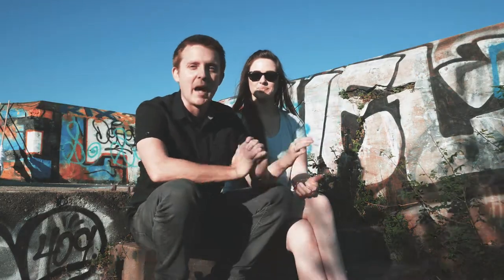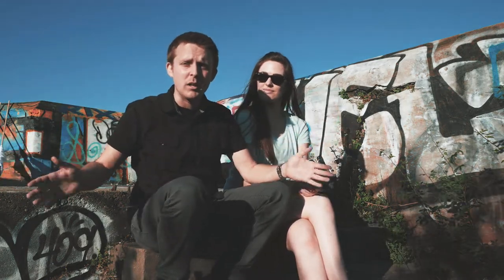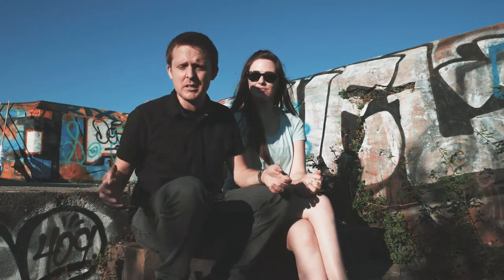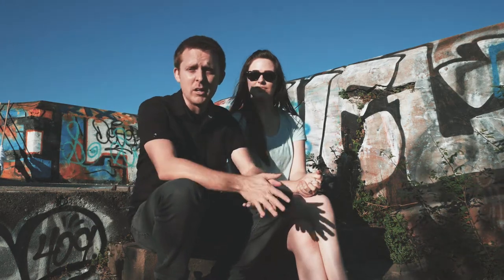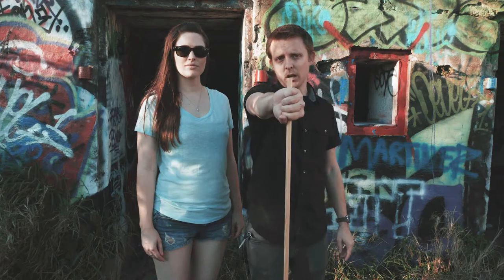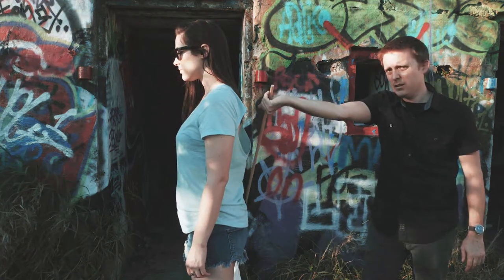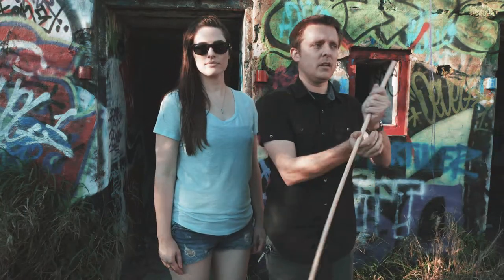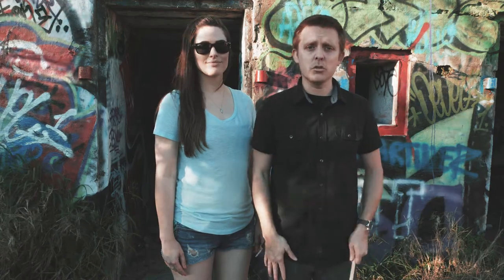How to make rings of fire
In this episode we venture down to the island of Galveston to show you how we create our rings of flame!

Check out out on social media for more of our adventures!